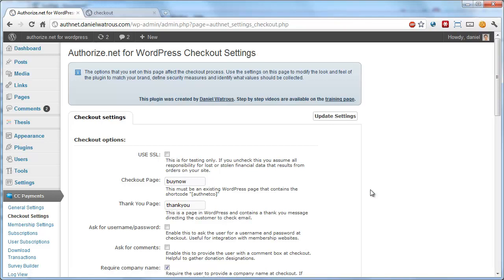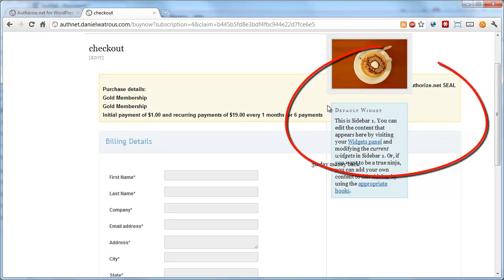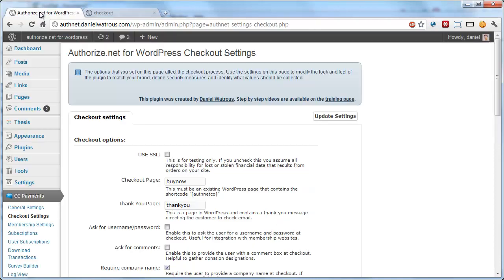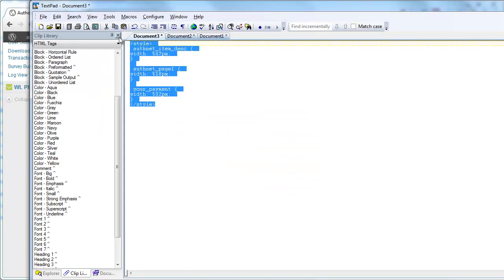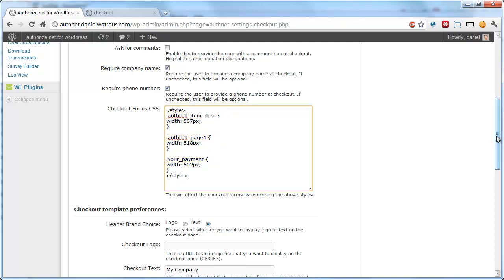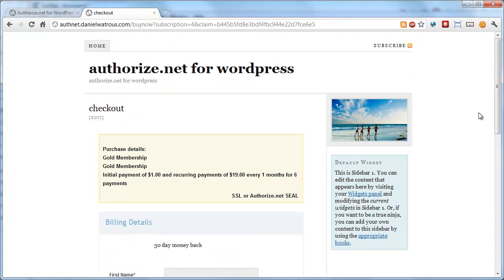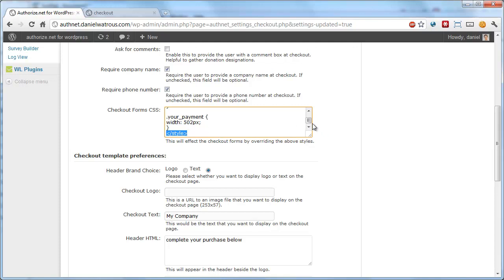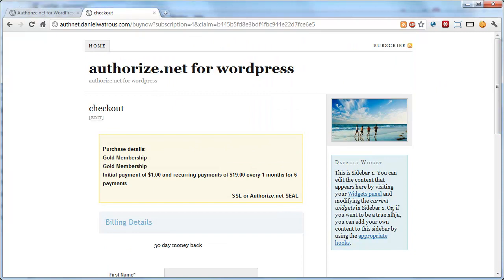Authorize.net for WordPress custom checkout CSS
This video shows you how to modify the look and feel of your checkout forms using CSS. This doesn't require any modifications to the plugin and can be done very quickly.